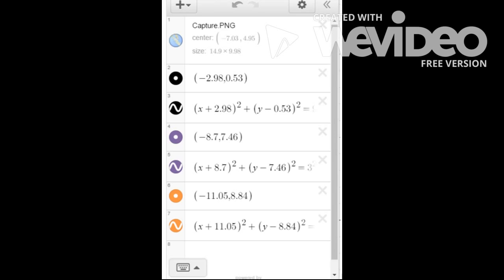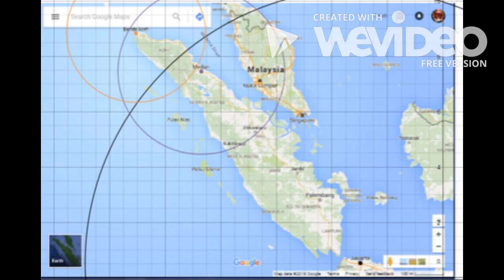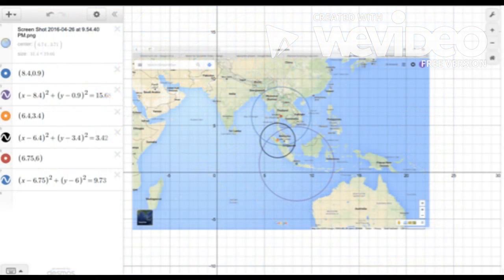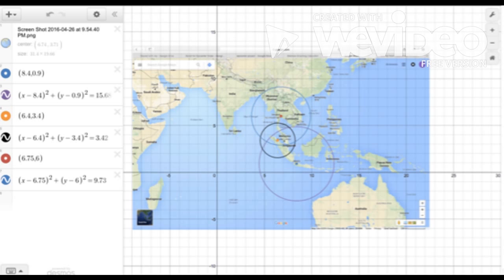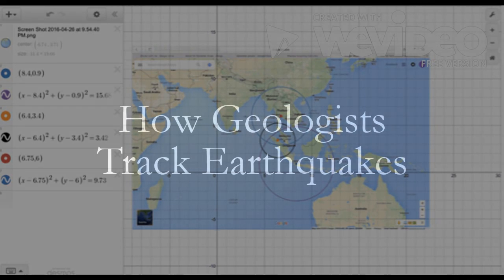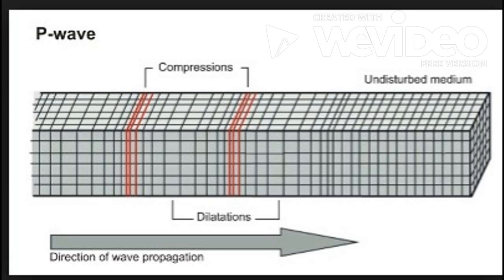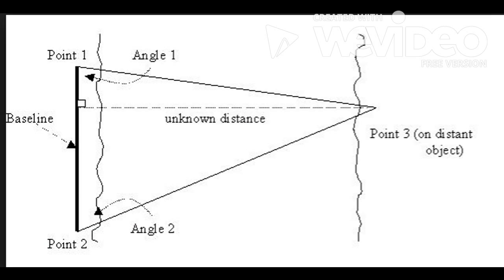My Edited Video